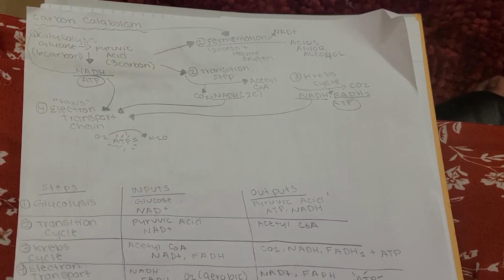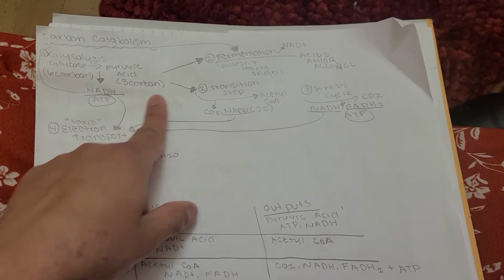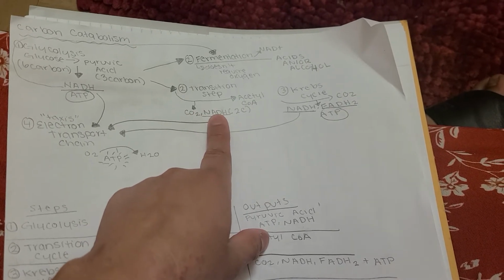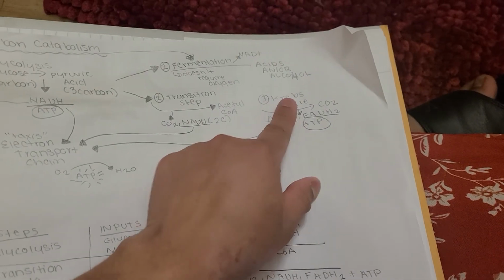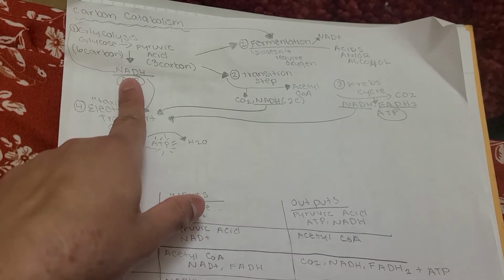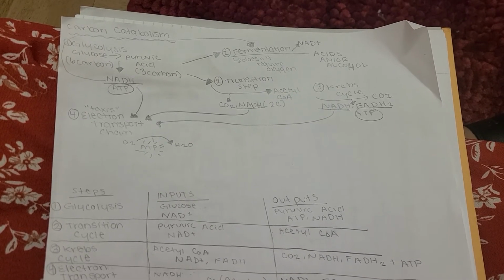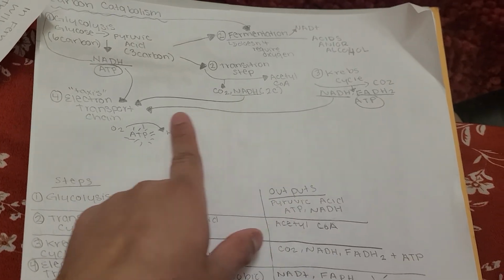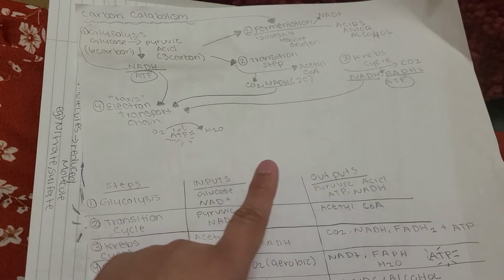February 14, 2022